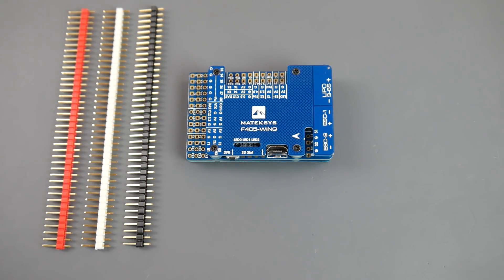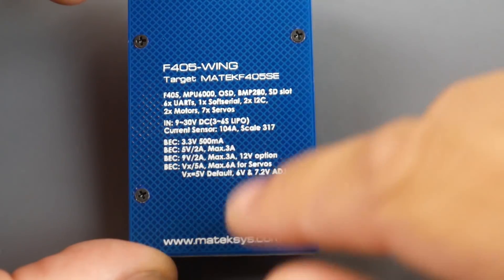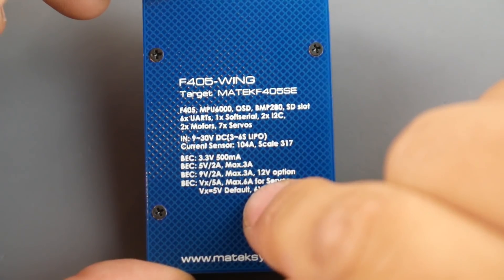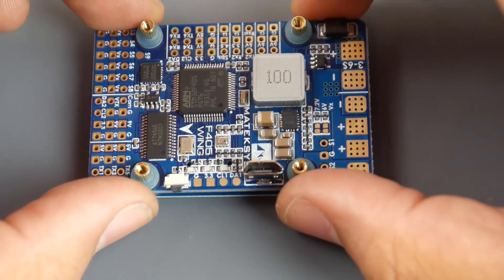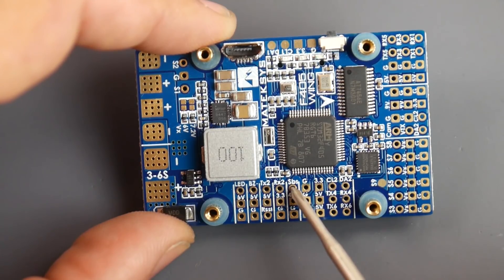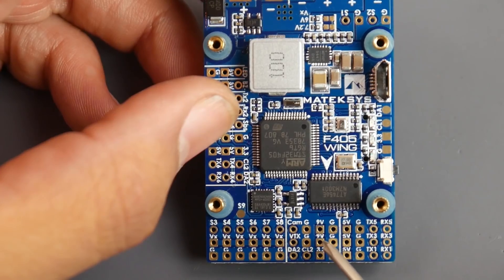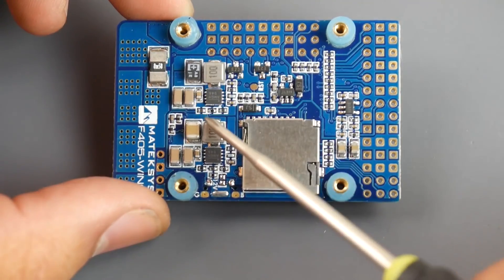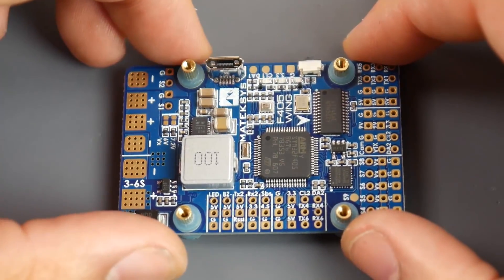Best INAV Flying Wing Flight Controller // Matek F405 Wing Overview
Matek f405 Wing

25km Range on these awesome VTX's

ID:  dj2938hd298hflahsknckdfhsidufh9398